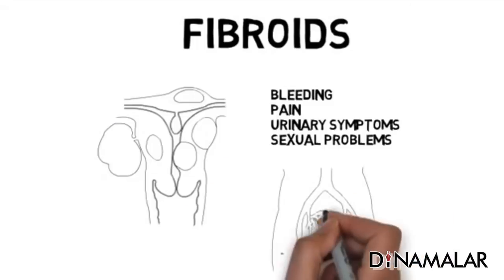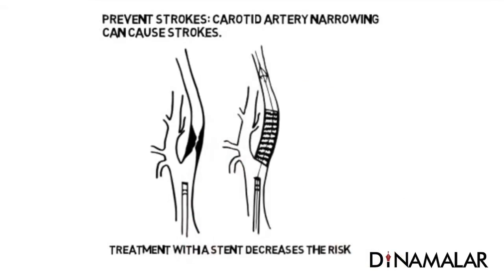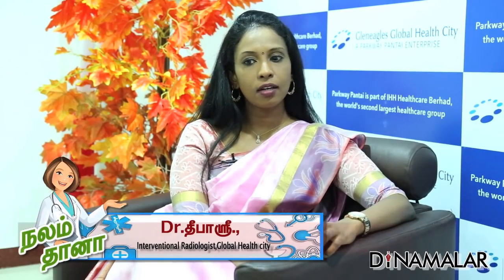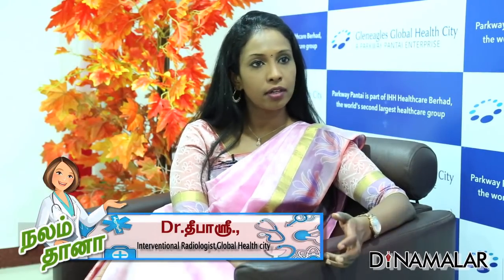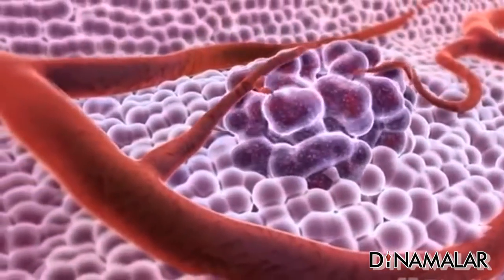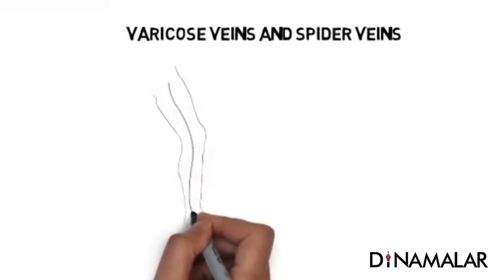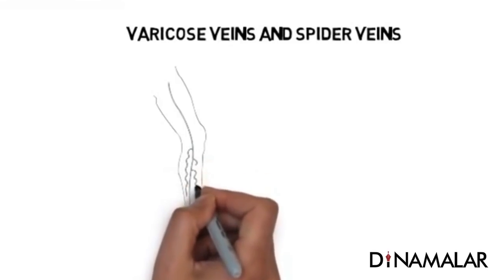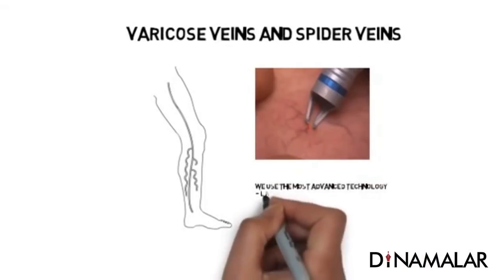Full Cure for Cancer | Interventional Radiology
Full Cure for Cancer | Interventional Radiology - Video in dinamalar dated November 2017 For more videos